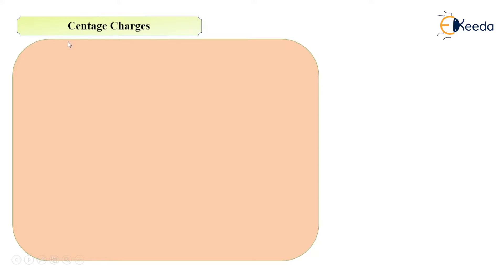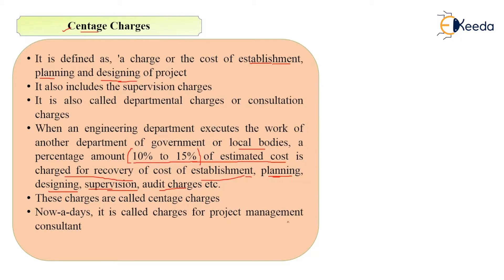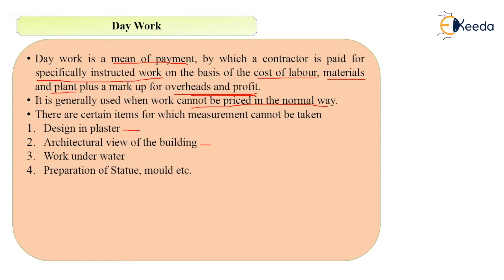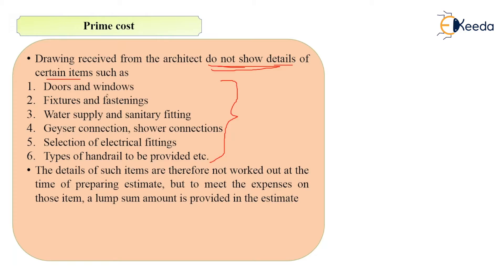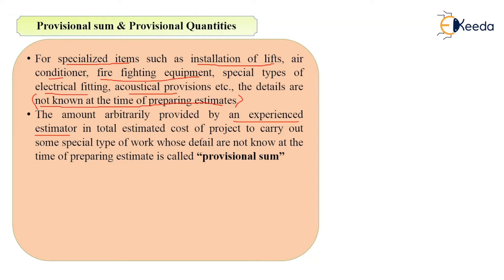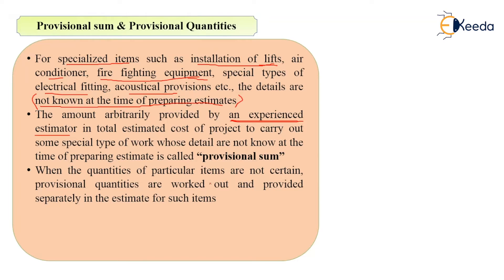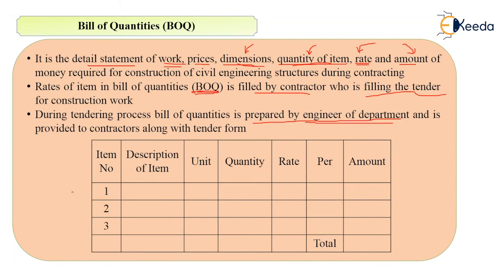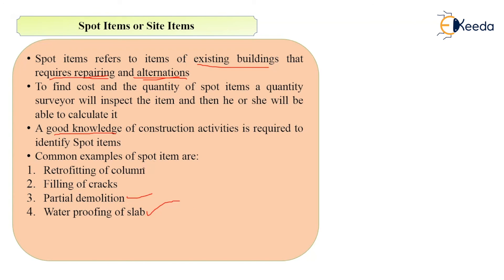Various Terms Related to Estimate - Estimates - Quantity Survey Estimation and Valuation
Video Name - Various Terms Related to Estimate

Chapter - Estimates

Happy Learning!